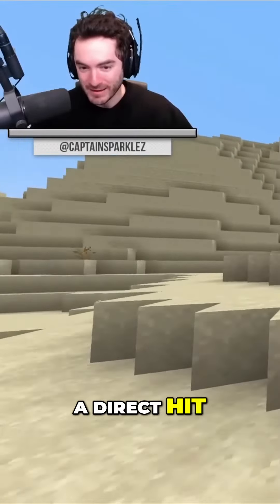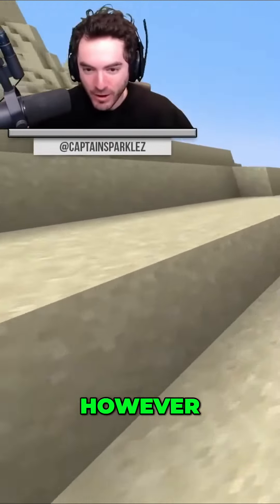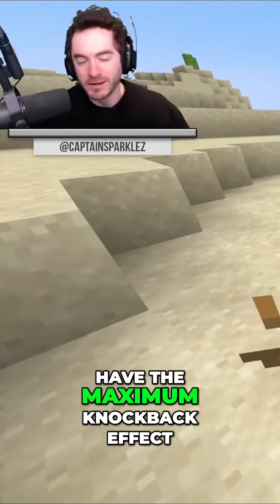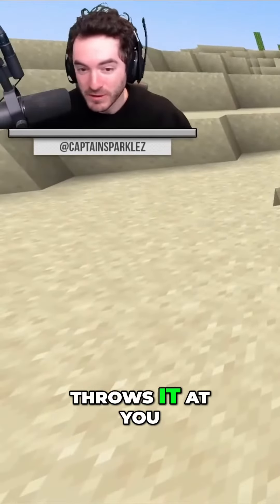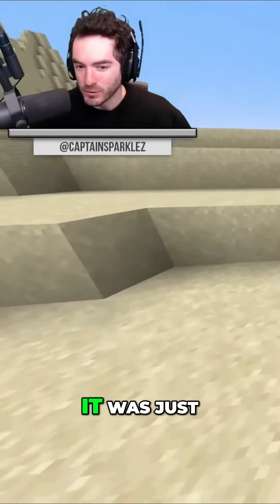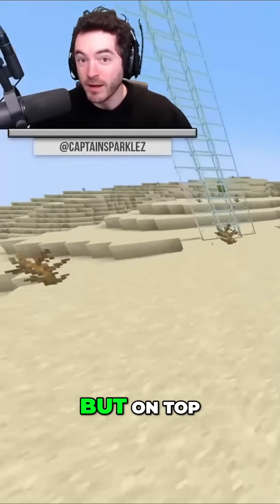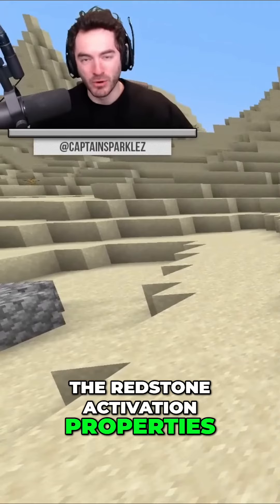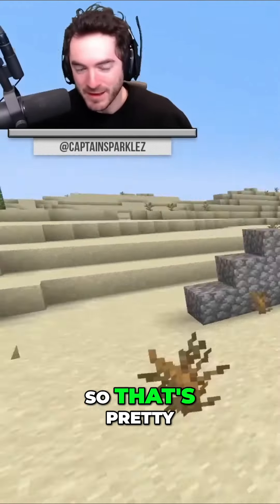Unleashing the Power of the Wind Charge in Minecraft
Brace yourself for Minecraft's latest game-changer! The new item is insane, revolutionizing gameplay with its mind-blowing capabilities.